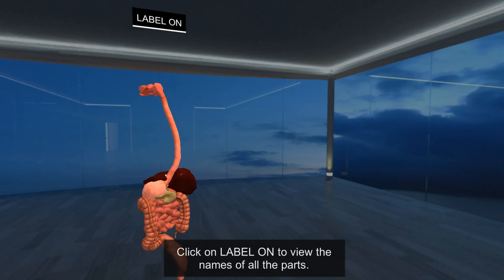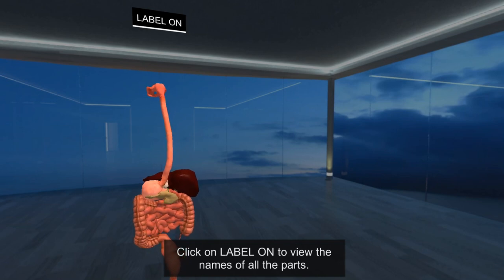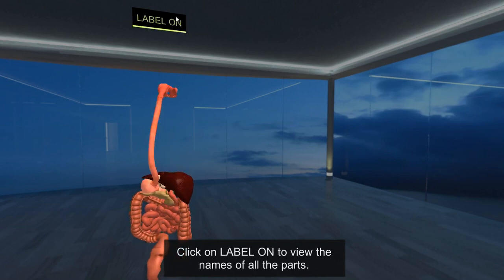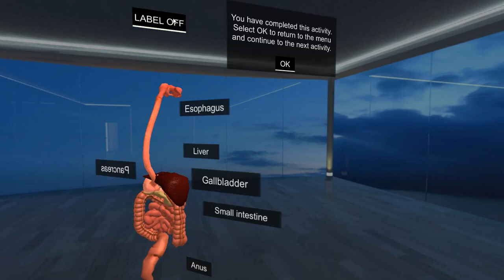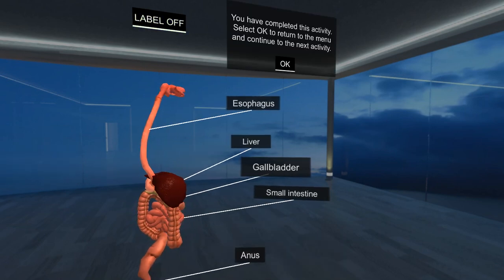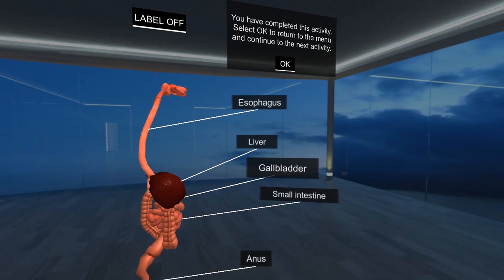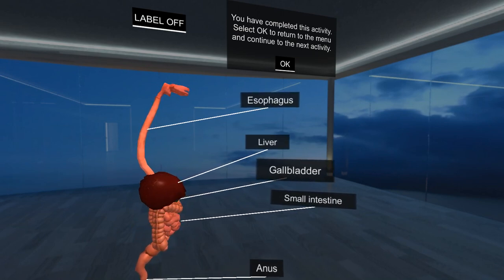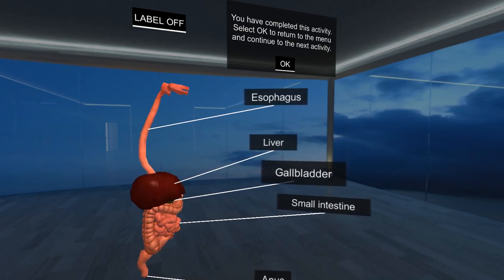The human digestive system/ الجهاز الهضمي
Pharmacy student 💊
✨Studying  pharmacy at Uruk University🥼

My hobbies
🎨الرسم   The Drawing
📸التصوير   Photography
🧚‍♀️ عايشة حياتي ٠٠٠٠٠٠💚